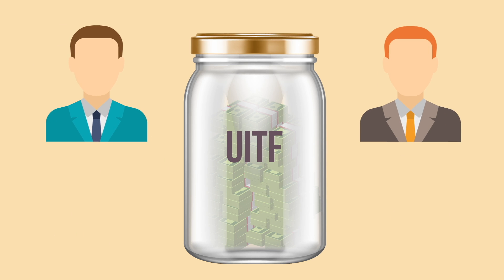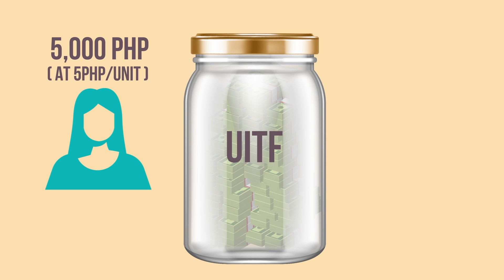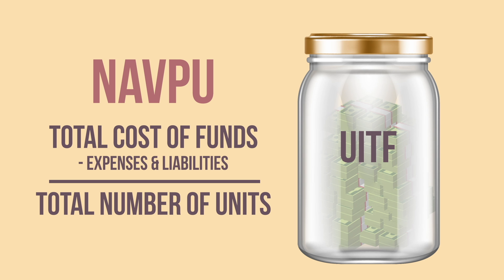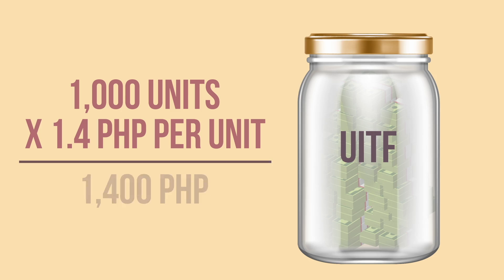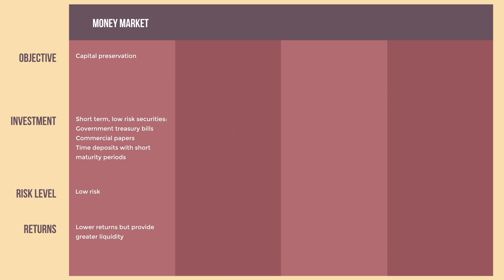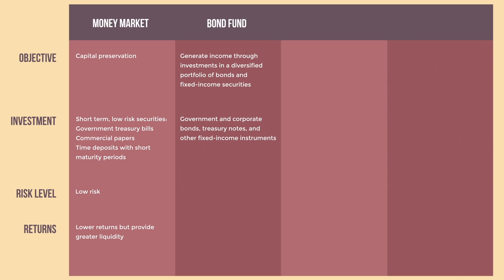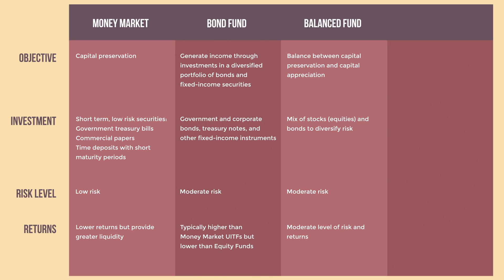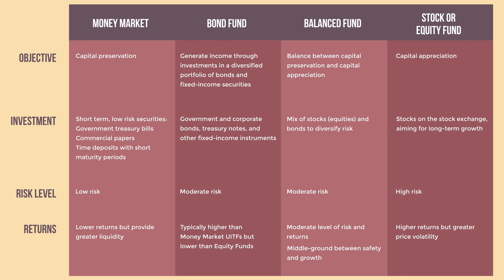What is UITF? | A Beginner's Guide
What is UITF Investment? What are the different types of UITFs? How to invest?

Invest in US Stocks through GOTRADE Invite Code: 759371

INTRO MUSIC
♪ Sunset (Prod. by Lukrembo)